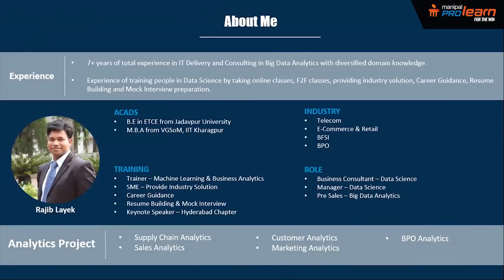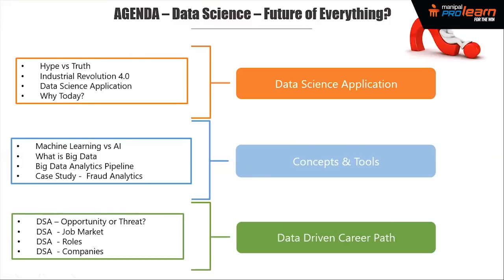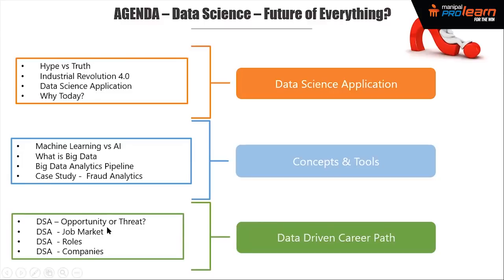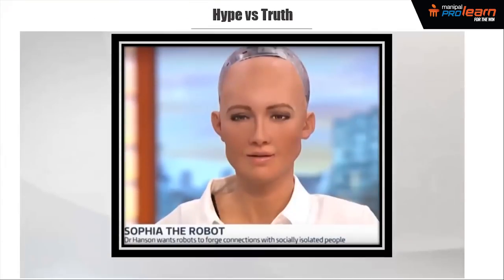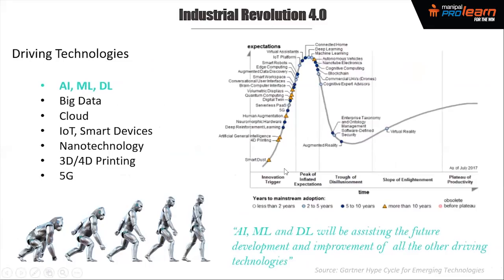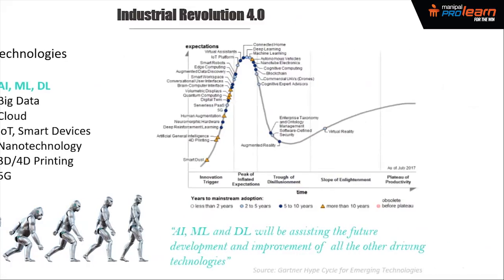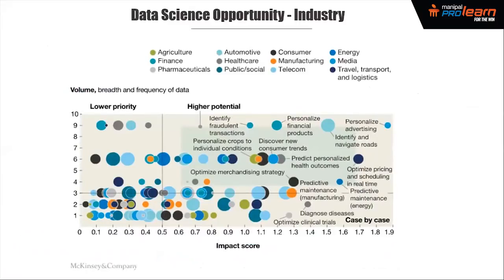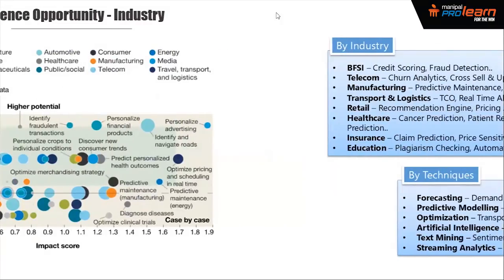Data Science - Hype Vs Truth | Machine Learning vs AI | Big Data Analytics | Data Science Jobs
If you dream to have a career in data science, you can trust us to help you realize your dream. Check out our PG Diploma in Data Science program - Now with placement guarantee

Manipal ProLearn’s PG Diploma in Data Science program is designed to provide you with a broad understanding of the basic and advanced concepts of Data Science. The Data Science training will enable you to implement Big Data techniques using tools using R, Excel, Tableau, SQL, NoSQL, Hadoop, Pig, Hive, Apache Spark and Storm.
After completing the Data Science diploma, you’ll be considered as a strong and competent data scientist. The course will help you to:

Perform data analysis, modelling, predictive analysis, and storytelling through data visualization, which is crucial to business decision-making.
Analyze data sets to summarize their main characteristics, often with visual methods with Exploratory Data Analysis
Understand and use Big Data technologies as enablers to deploy enterprise information management and solve business problems
Learn artificial intelligence and neural network that emphasizes the creation of intelligent machines.
Apply the methods, tools and techniques to real-world problems by leveraging technologies such as R, Python, Excel, SQL, NoSQL, Tableau, Hadoop, Pig, Hive, Apache.
Spark and Storm, and other open source and proprietary products as well.
Communicate analytics problems, methods, and findings effectively verbally, visually, and in writing.
Become more accurate in predicting outcomes without Machine Learning.
Cleaning and unify messy and complex data set with Data Scrapping and Data Wrangling
Help Companies make critical decisions through analysis, modeling, visualization, etc.
Learn the emerging data science of unstructured data analysis and robotic process automation by choosing an elective based on your area of interest.
Term 1:

Programming for Data Science
Data Scrapping and Data Wrangling
Statistical techniques for Data Science
Machine Learning
Data Analysis and Visualisation

Term 2:
Artificial Intelligence
Elective 1 (Banking Analytics or Marketing Analytics)
Elective 2 (Unstructured Data Analysis/Robotic Process Automation)
Project/Internship

Manipal Placement Guarantee
Manipal ProLearn promises that every student successfully completing the academic requirements of the PG Diploma in Data Science from Manipal Academy of Higher Education (MAHE) and conforming to the program’s disciplinary norms will be placed by the end of the program. A student is considered to be placed when he/she receives an offer letter for a paid position from a company.